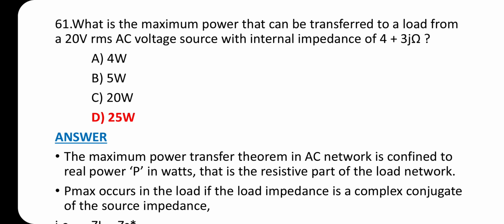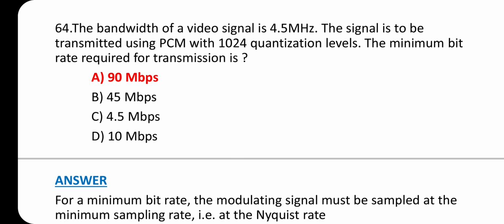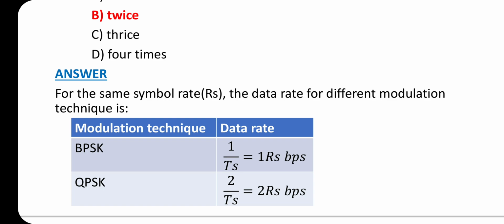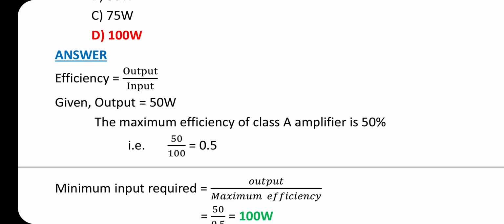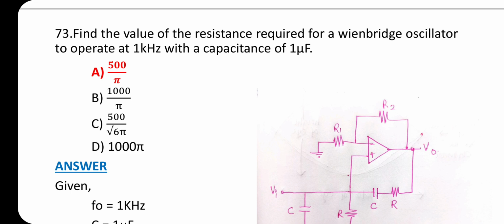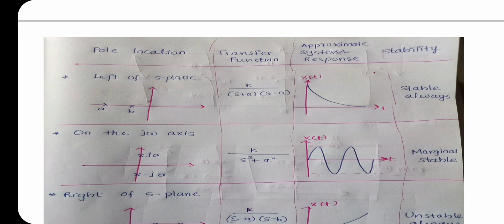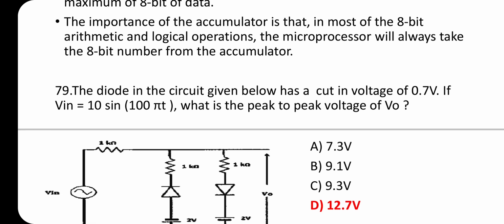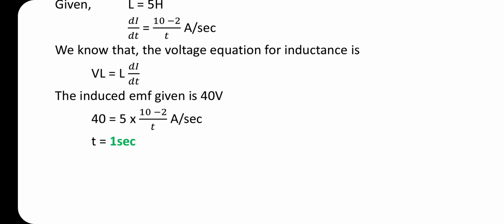VSSC|ISRO|Technical assistant|Electronics|Part4|Previous year question paper with detailed solution